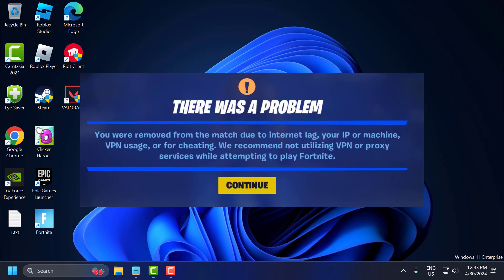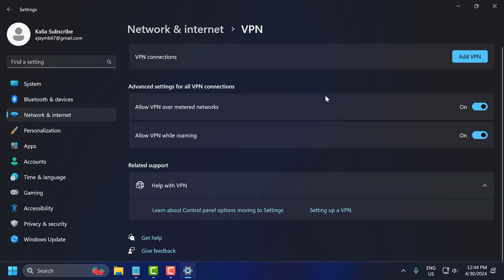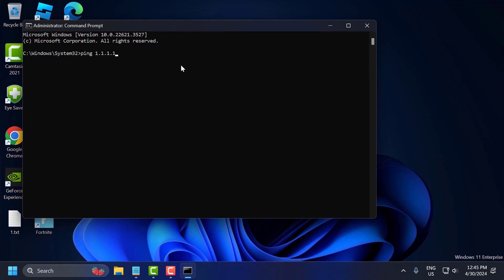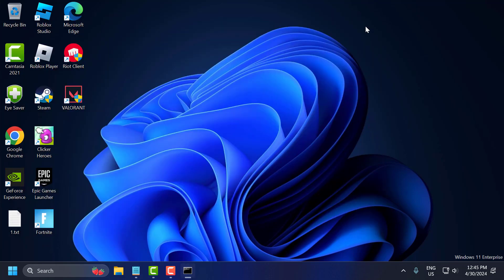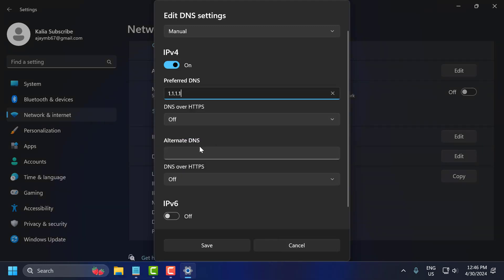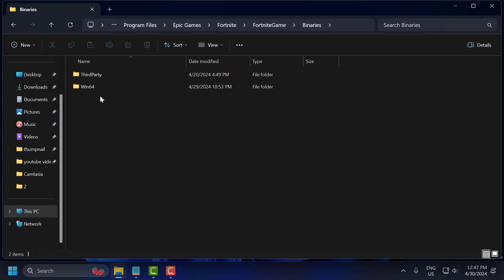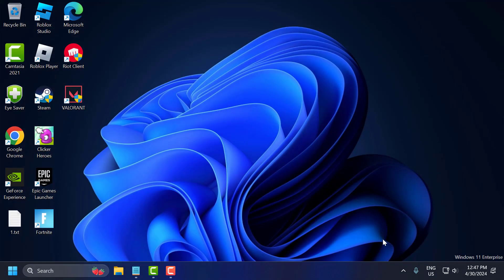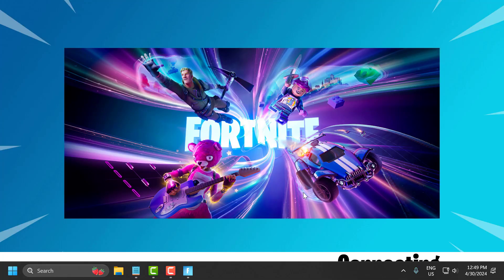How to Fix Fortnite 'You Were Removed from the Match Due to Internet Lag'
Experiencing disconnections with the message "You Were Removed from the Match Due to Internet Lag" in Fortnite can disrupt your gaming experience. This guide provides troubleshooting steps to address internet lag issues, ensuring smoother gameplay without interruptions.

cloudflare dns (ping 1.1.1.1):
1.1.1.1
1.0.0.1

google dns (ping 8.8.8.8) :
8.8.8.8
8.8.4.4

00:00 Intro
00:14 Solution 1
00:43 Solution 2
02:24 Solution 3